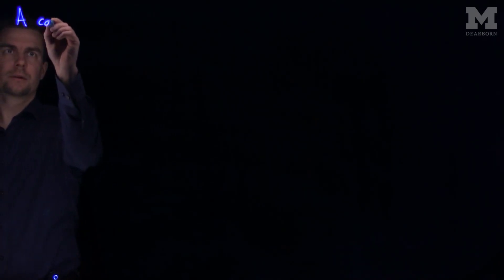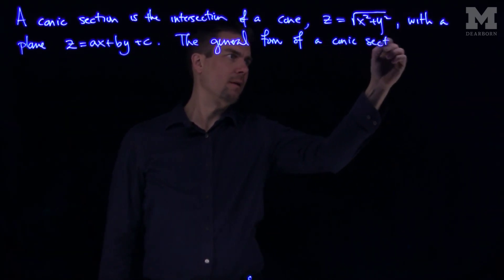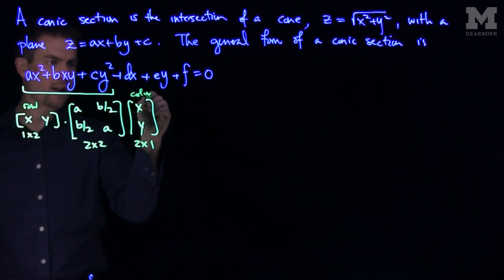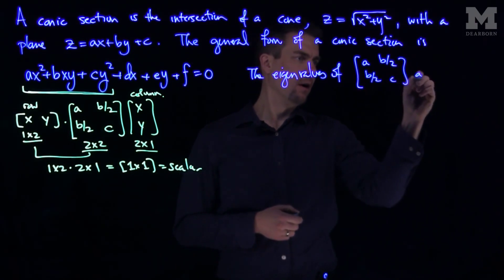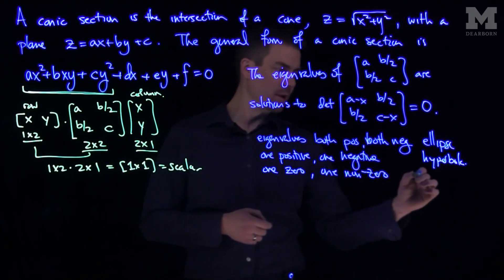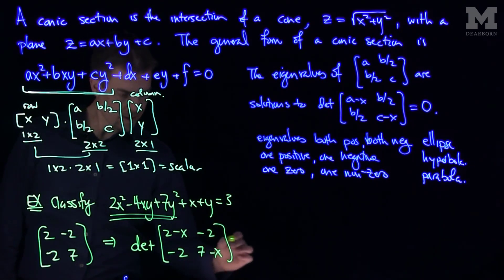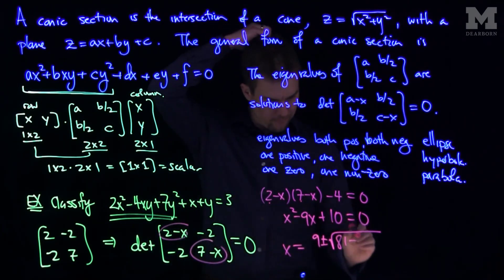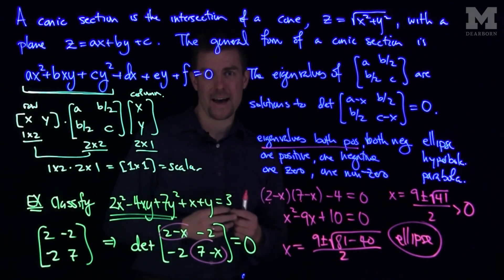Classification of Conic Sections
We classify conic sections using the eigenvalues of the corresponding quadratic form.